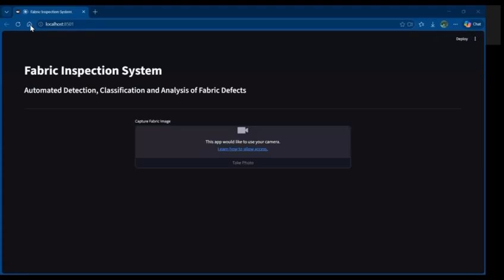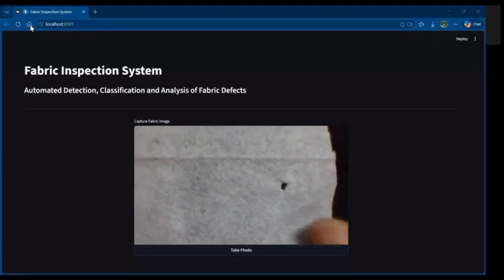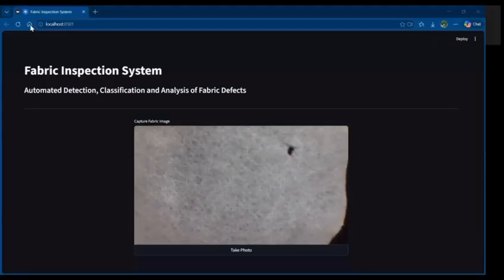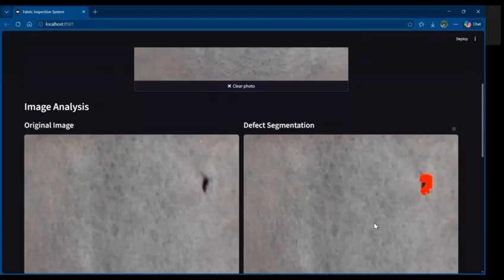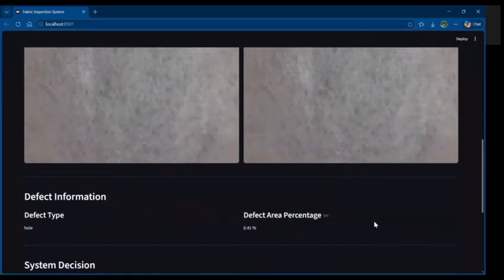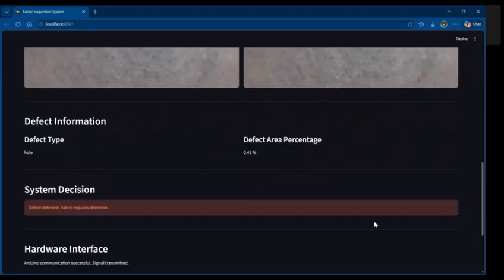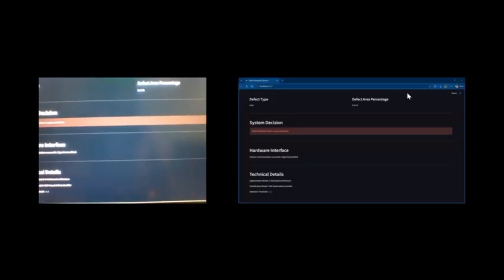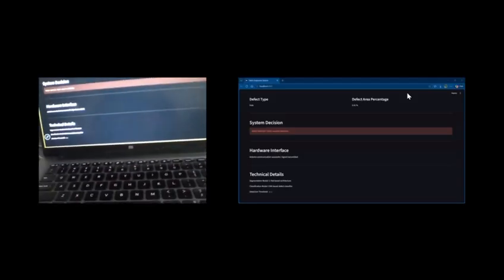Enterprise AI solutions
India is the world's second largest textile exporter — fabric runs through the cultural and economic spine of this country. Yet across its millions of small vendors and weavers, quality control is still one person, one pair of eyes, scanning metre after metre of cloth.
During a school excursion to a textile unit, I watched exactly this. That image never left me.
Enterprise AI solutions exist — but they cost lakhs, demand GPU hardware, and were built for factories, not small sheds. When a defect slips through unnoticed, it isn't caught until after cutting and stitching — by then, the loss is irreversible. For vendors with razor-thin margins, that isn't just wasted fabric. It's the season.
If any country deserves intelligent fabric inspection, it is this one. If those tools only reach the top 1% of the industry — we have solved nothing.